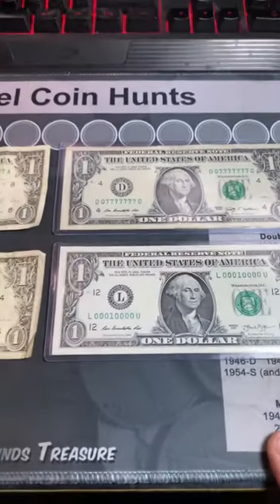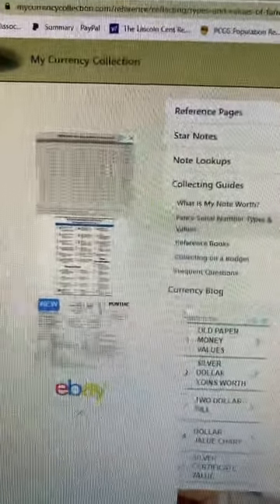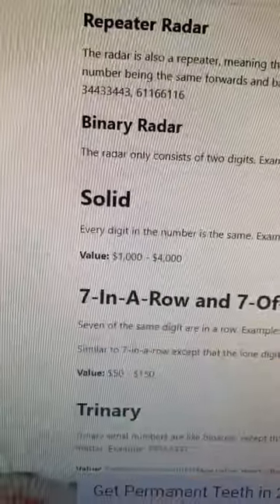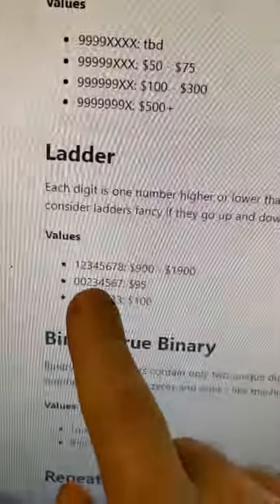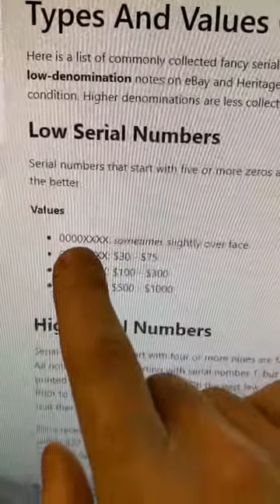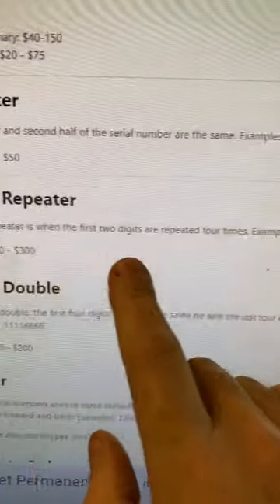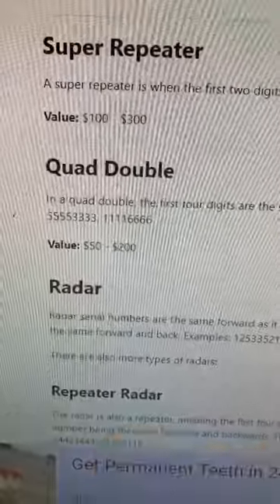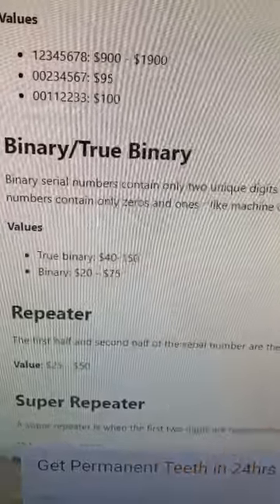Look for These Valuable $1 Bills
Not all bills are only worth face value.  Some are worth much more and many collectors will pay quite a bit for them (in almost any condition).
In this video, I will share some information about which bills you will want to be looking for when you get cash (either from the ATM, a bank teller, or in pocket change).
The site in this video is listed below so you can see all of the fancy serial numbers to look

Do you check your bills (money) for fancy or cool serial numbers?  If so, what denominations do you hunt most?  What is your best cool serial # score or your oldest bill found?

🔴 If you want to know how to check your star notes for their total print run and rarity, please

🔴 Web Note info:
Web notes are a type of United States currency named after the "web printing production" method of printing on continuous rolls of paper.  Between 1992 and 1996, the Bureau of Engraving and Printing experimented to see if a web press that used continuous rolls of paper was quicker and cheaper than intaglio printing, which uses flat sheets. The notes produced were dollar bills from Series 1988A, Series 1993 and Series 1995.  They are legal tender and are not considered error notes, although they are somewhat scarce and more valuable than bills produced by the sheet fed method.

By the way - If you like to Coin Roll Hunt as well, I sell my custom Coin Roll Hunting Mats on my website or on eBay (see below):

Top Loader Plastic Currency Keeper:

Currency Protector Sleeves:

paper money collecting, valuable notes, star notes, rare star notes, star notes worth money, old bills, currency hunt, fancy serial number notes, cool serial numbers